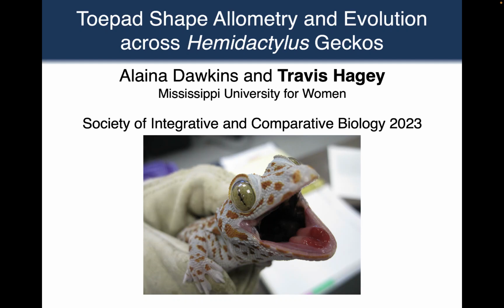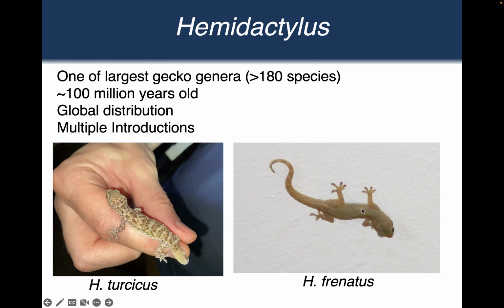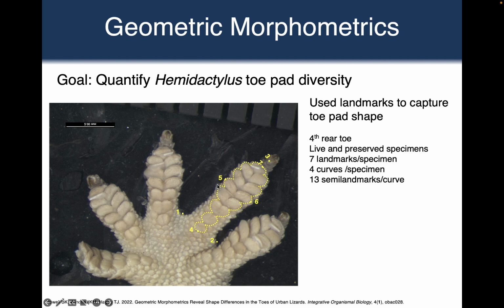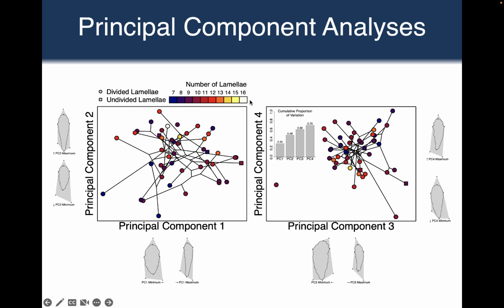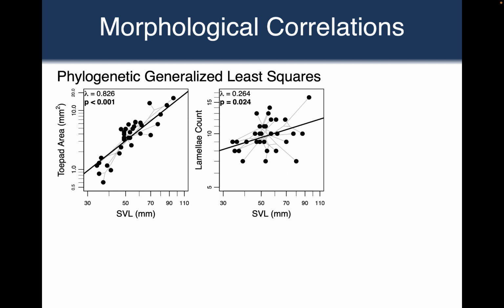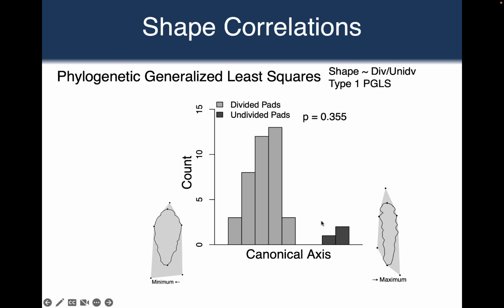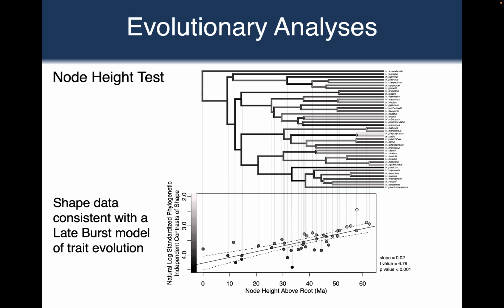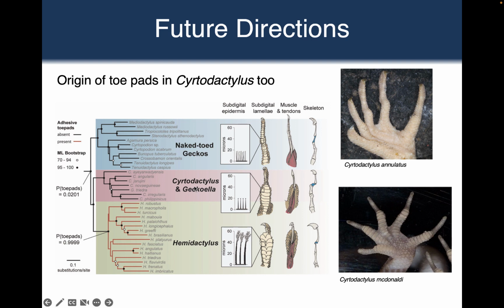SICB 2023 Toepad shape across Hemidactylus geckos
Toepad shape allometry and evolution across Hemidactylus geckos
Project by Alaina Dawkins and Travis Hagey